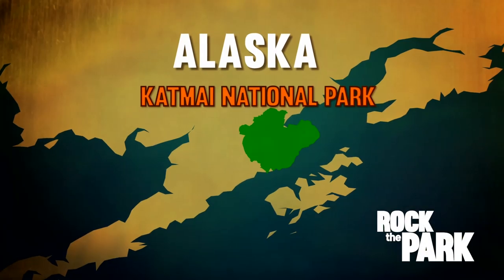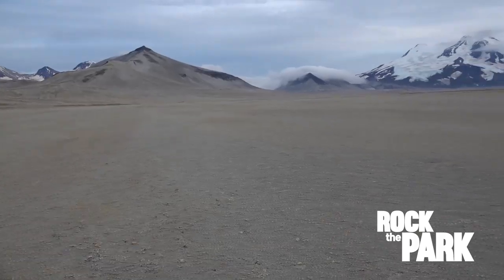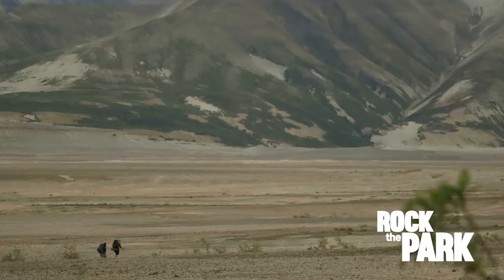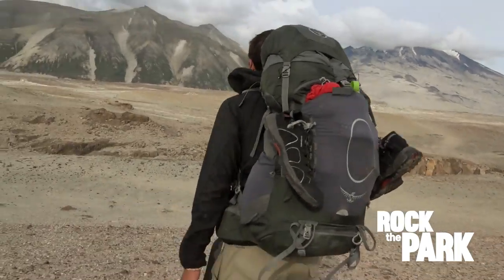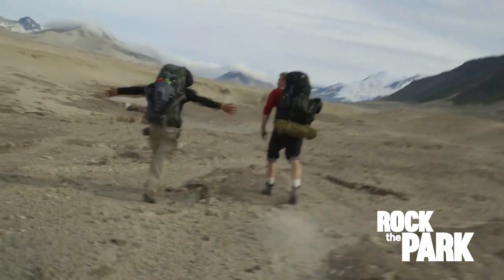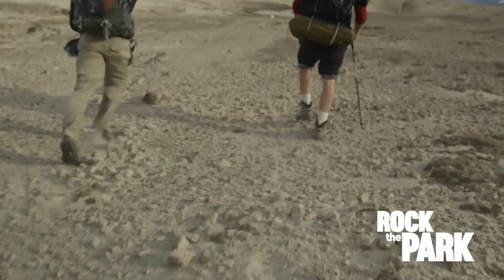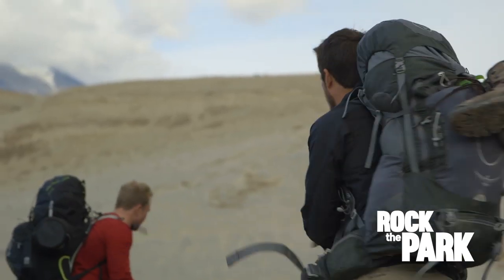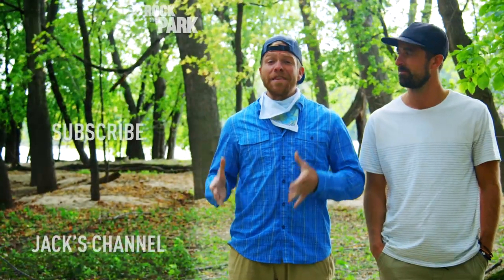IN ALASKA SURROUNDED BY ACTIVE VOLCANOES CROSSING THE VALLEY OF 10,000 SMOKES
Jack and Colton are in Alaska surrounded by active volcanoes crossing the valley of 10,000 smokes. Katmai National Park is home to the biggest volcanic eruption of the 20th century, 30 times bigger than Mount St. Helen.

Rock the Park is an Emmy award-winning outdoor adventure series seen every Saturday on ABC featuring the national parks of America and other public lands in the world. Now in its 6th season, Jack Steward and Colton Smith go off the beaten path to explore magnificent landscapes, incredible wildlife and all the exciting ways to immerse yourself in and around nature. Whether it’s swimming with sea turtles, climbing to the top of a volcano or repelling into a glacier, Jack and Colton are living life to the fullest and inspiring others to do the same. Join our growing community for new outdoor videos and episodes weekly!

Check out the playlists to learn about camping essentials, hiking essentials, marine life, scuba diving, wildlife, mountaineering, and bear encounters; plus many more tips and tricks to get you excited and inspired about outdoor camping, backpacking, kayaking, and mountaineering.